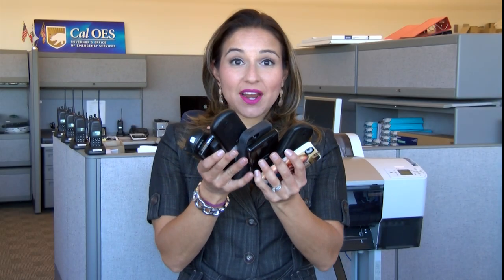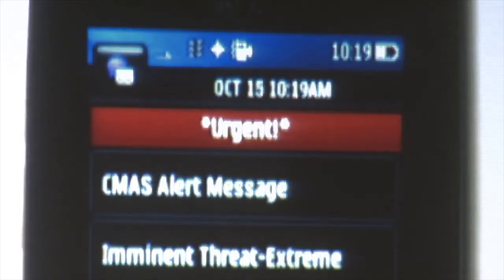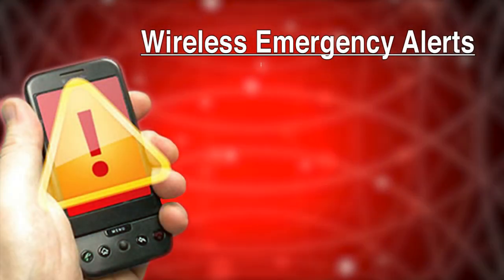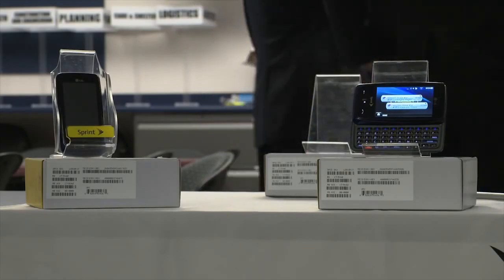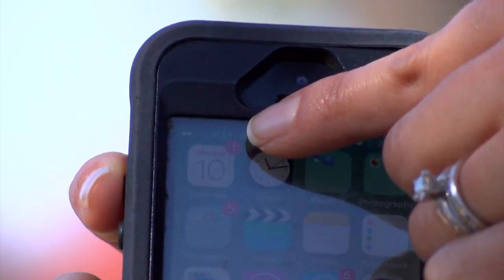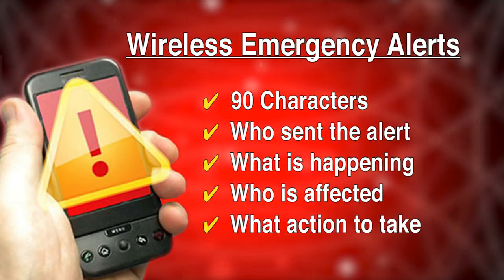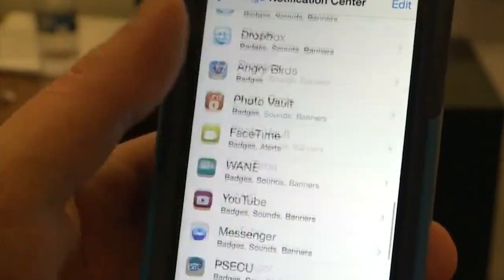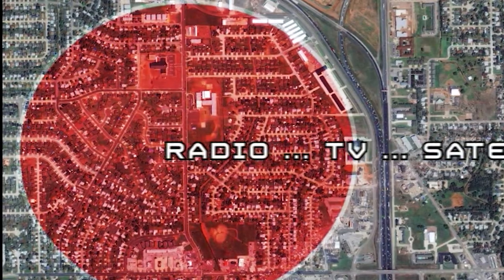What is WEA?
Alerts received at the right time can help keep you safe during an emergency. With Wireless Emergency Alerts (WEA), warnings can be sent to your mobile device when you may be in harm's way, without need to download an app or subscribe to a service.